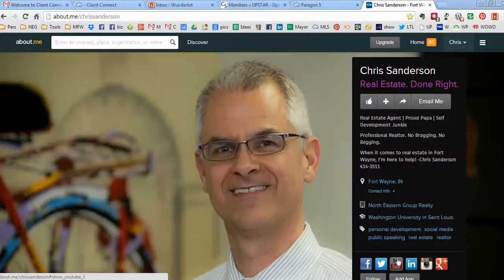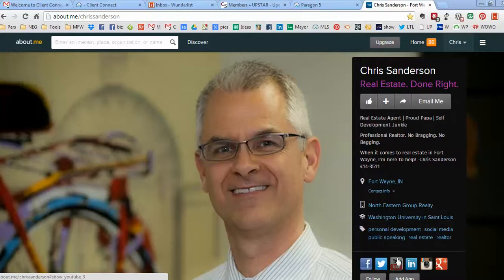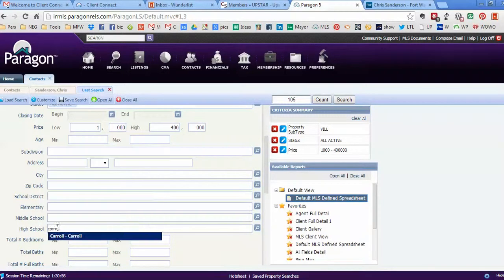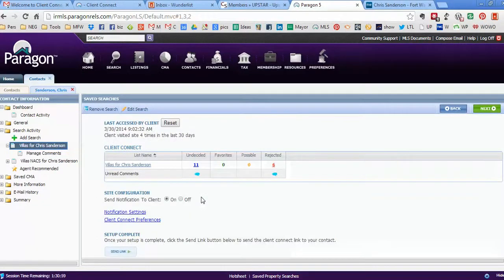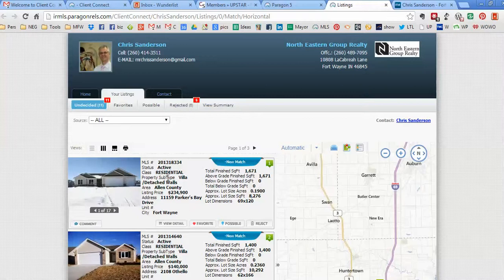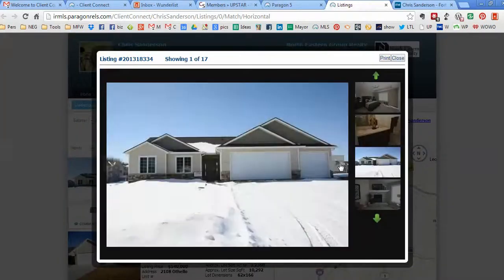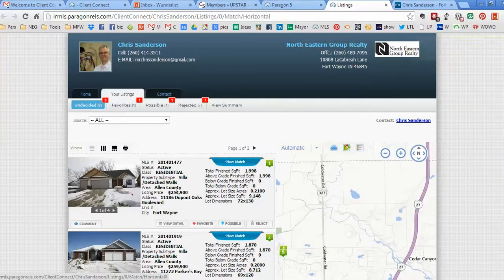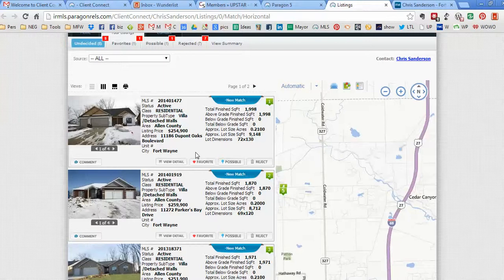The FREE "No Bragging. No Begging" Home Finder System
When you're looking for a new place to call home in Fort Wayne, Indiana, why spend hours and hours frustrating yourself searching Zillow, Trulia and Realtor.com?

Watch this video to see a MUCH, MUCH easier way.

When you're ready to ditch the pressure and the hassle, get in touch.  I'm here to help, with no bragging and no begging!

Chris Sanderson
Your "Go-to" Realtor in Fort Wayne, Indiana